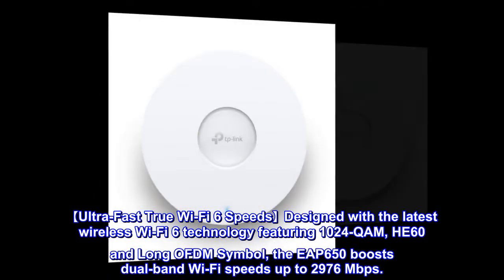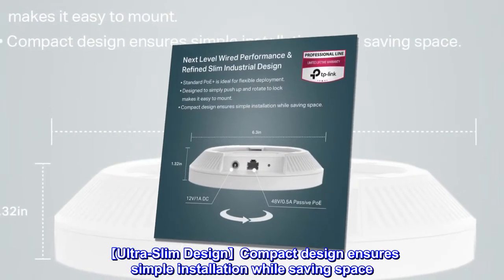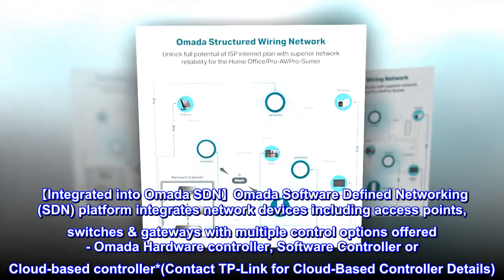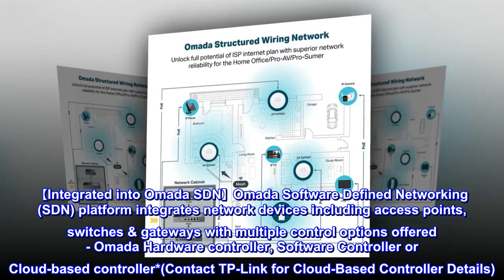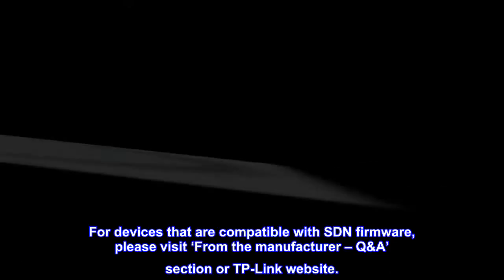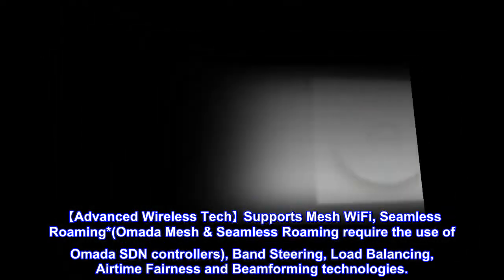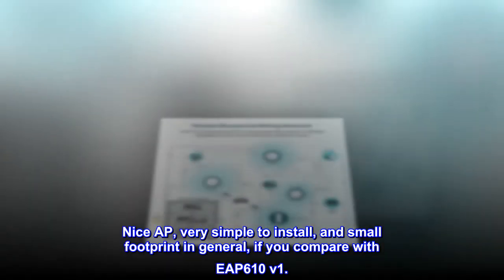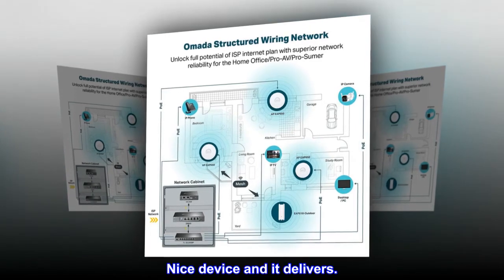TP-Link EAP650 Ultra-Slim | Omada True WiFi 6 AX3000 Wireless Gigabit Business Access Point | Mesh,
【Ultra-Fast True Wi-Fi 6 Speeds】Designed with the latest wireless Wi-Fi 6 technology featuring 1024-QAM, HE60 and Long OFDM Symbol, the EAP650 boosts dual-band Wi-Fi speeds up to 2976 Mbps.
【Ultra-Slim Design】Compact design ensures simple installation while saving space. The elegant appearance makes EAP650 a perfect blend into any modern office, hotel, classroom, or café.
【Integrated into Omada SDN】Omada Software Defined Networking (SDN) platform integrates network devices including access points, switches & gateways with multiple control options offered - Omada Hardware controller, Software Controller or Cloud-based controller*(Contact TP-Link for Cloud-Based Controller Details). Standalone mode also supported.
【Cloud Access & Omada Compatibility】Remote Cloud access and Omada app enables centralized cloud management of the whole network from different sites – all controlled from a single interface anywhere, anytime. For devices that are compatible with SDN firmware, please visit ‘From the manufacturer – Q&A’ section or TP-Link website.
【Advanced Wireless Tech】Supports Mesh WiFi, Seamless Roaming*(Omada Mesh & Seamless Roaming require the use of Omada SDN controllers), Band Steering, Load Balancing, Airtime Fairness and Beamforming technologies.
Nice little AP
Nice AP, very simple to install, and small footprint in general, if you compare with EAP610 v1.

The speed are consistent and roaming seems to works fine with my second Omada AP (EAP610). Signal strength is good.

Nice device and it delivers.